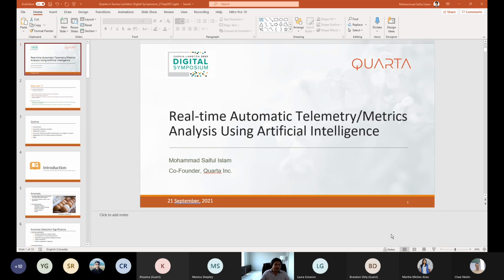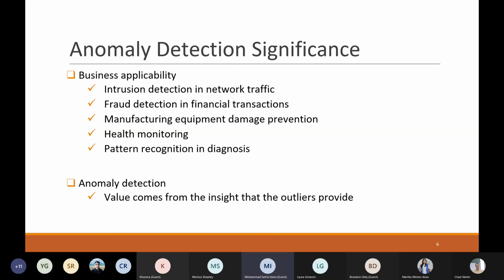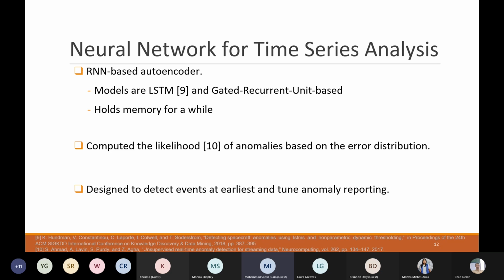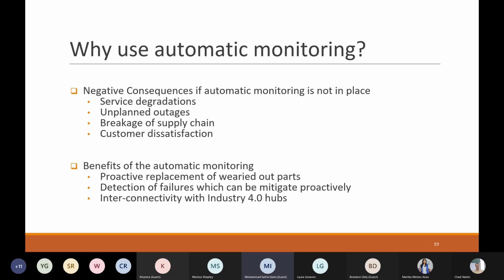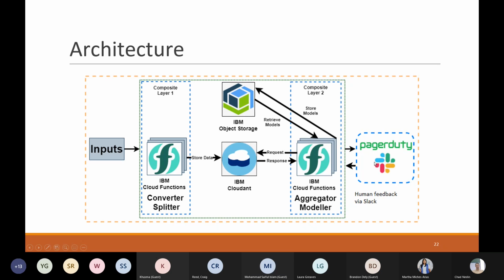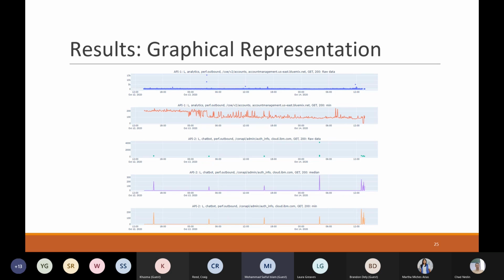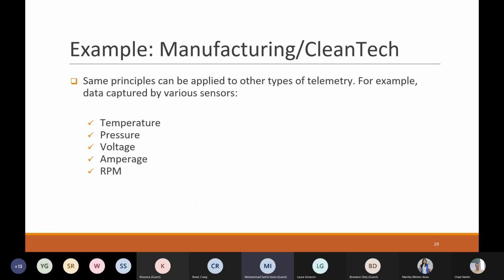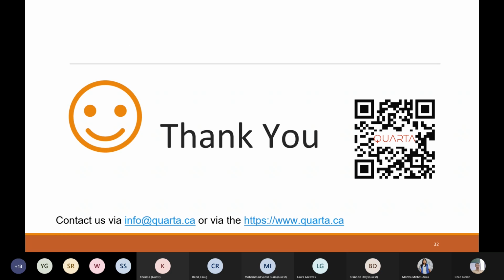Sarnia Lambton Digital Symposium - Mohammad Islam, Quarta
Scaling Analytics and AI across millions of connected vehicles: People + Process + Tech.